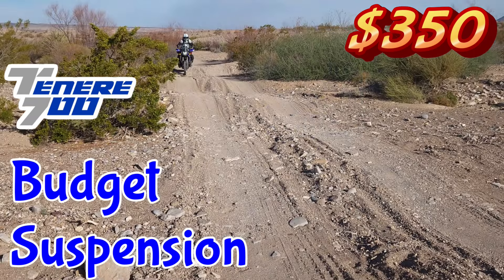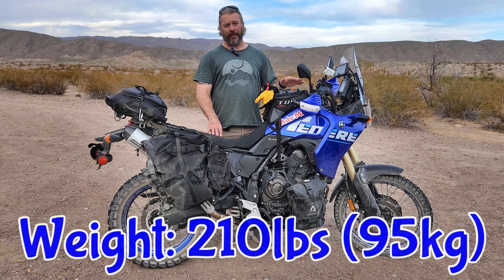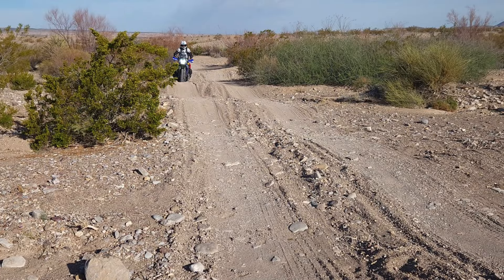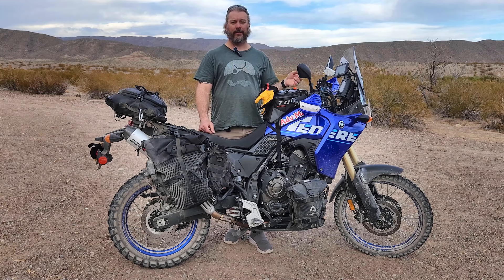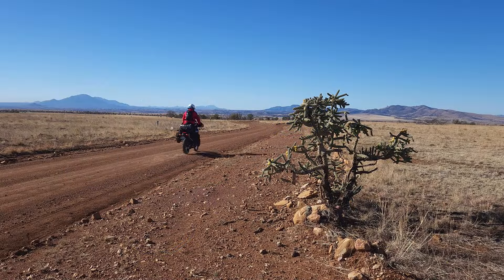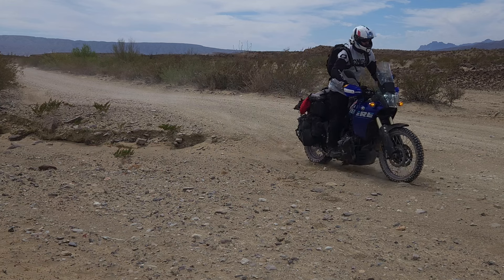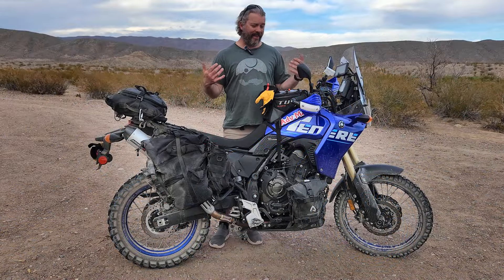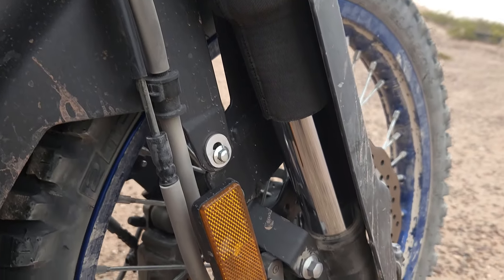Tenere 700 budget suspension upgrade for the average rider.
For the average rider is it really necessary to spends thousands of dollars on new fork cartridges and shock for your Yamaha Tenere 700?  I decided that the best way to find out was to replace the shock and fork springs only spending $350 on the complete suspension upgrade.  I then went to Big Bend National Park where I rode the dirt roads and jeep trails testing out the new setup.  For the average rider the results were surprising.  If you want a better performing suspension for your bike check out what I did and see if it worked.

Here are links to help you find the shock and fork springs I used.